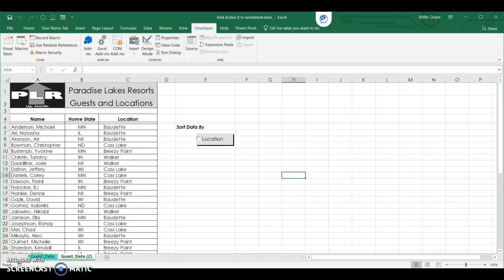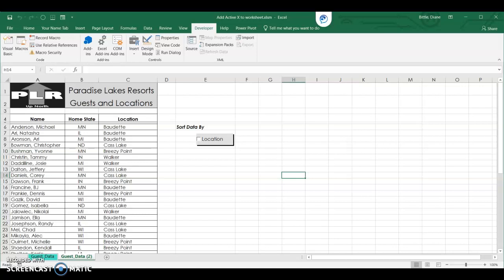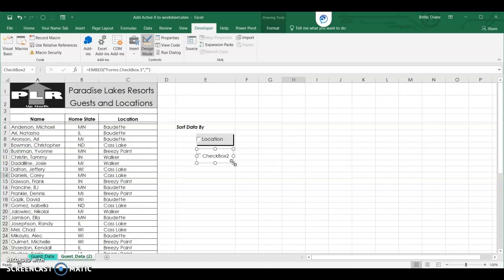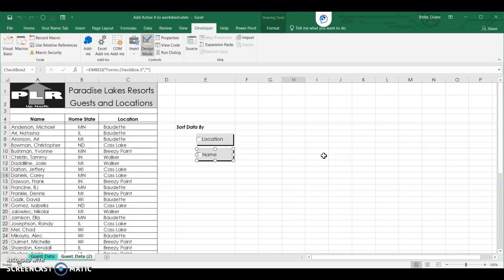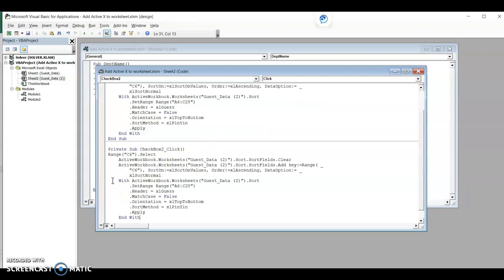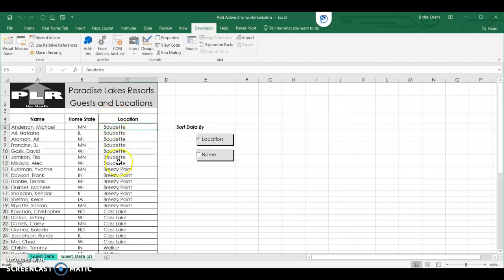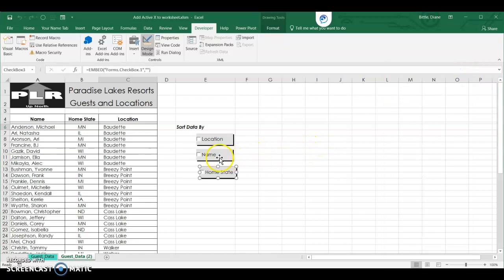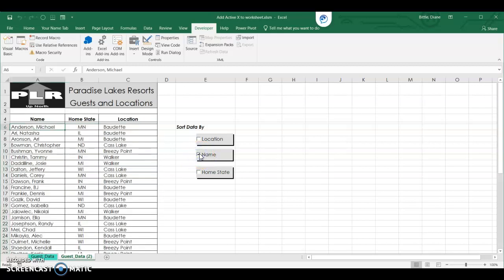Active X control & VBA